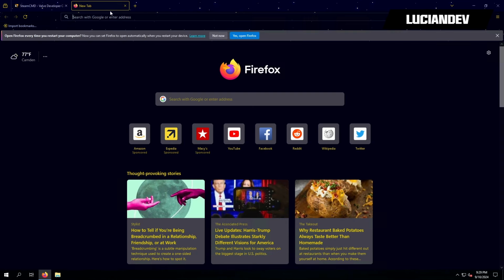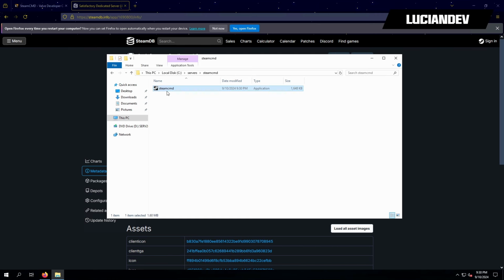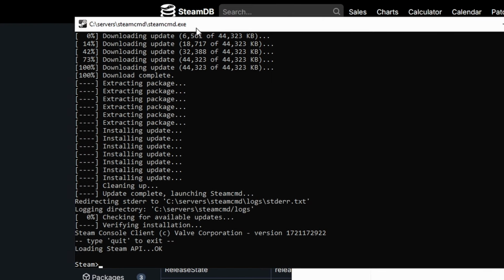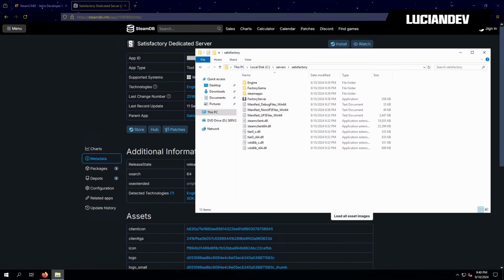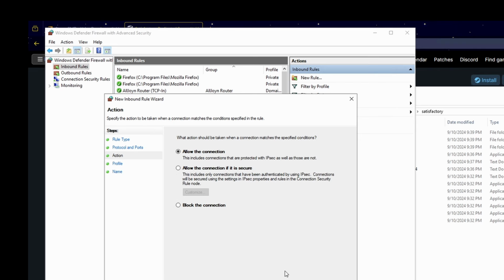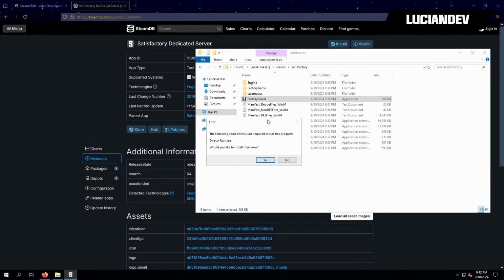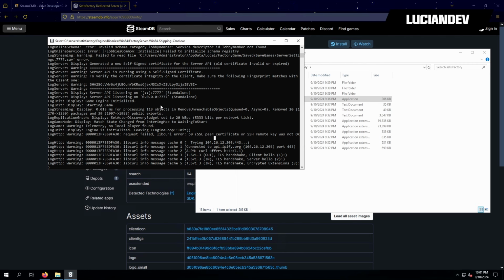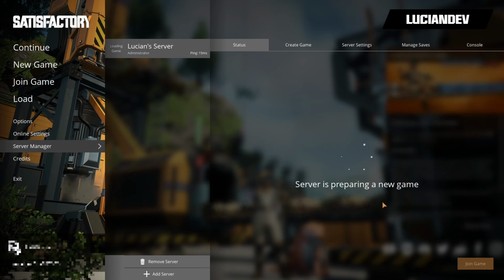How to Setup a Satisfactory Dedicated Server on Windows | 1.0 Release Guide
Want to play Satisfactory with friends? I'll show you how to set up your own dedicated server on Windows in this easy-to-follow guide!

We'll walk you through every step, from downloading the server files to configuring the settings. Get ready for lag-free multiplayer Satisfactory!

🖥️ My Rig:
MSI MAG B550
Corsair Vengeance DDR4 x2 32g
Corsair iCUE H150i
AMD Ryzen 9 5950x
970 EVO 2TB NVMe x2
GeForce RTX 3090
Shure SM7B
RODE PSA1 Arm
Focursrite Solo
Razer Viper

🔧 Home Lab:
HP ProLiant DL360p Gen8
Dell PowerEdge R710

0:00 - Intro
0:10 - Downloading SteamCMD
0:37 - Getting Server App ID
1:00 - Setting up SteamCMD
1:45 - Setting up Folders
2:10 - Downloading Server Files
4:00 - Setting up our FIrewall
5:20 - Starting our Server
6:48 - In-Game Setup
8:04 - You Did It!